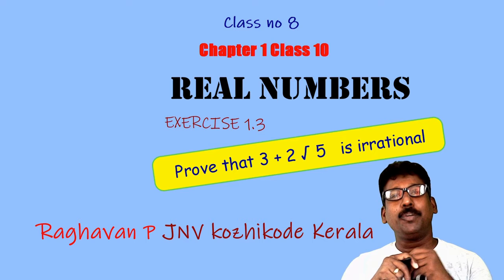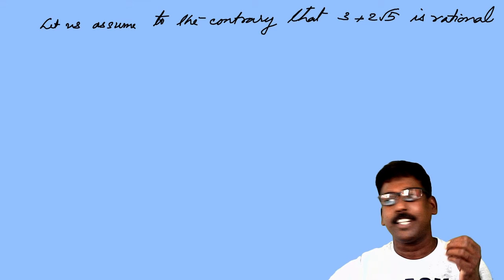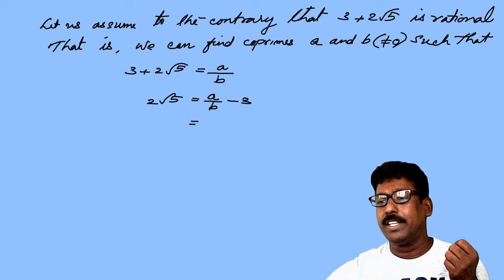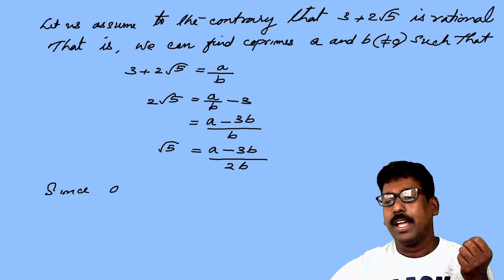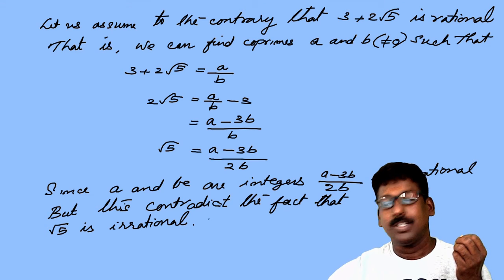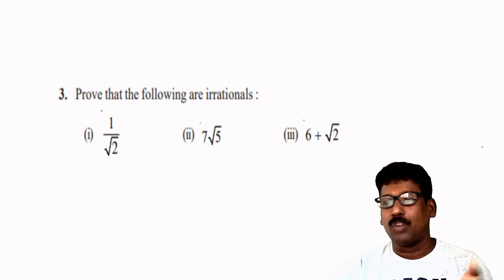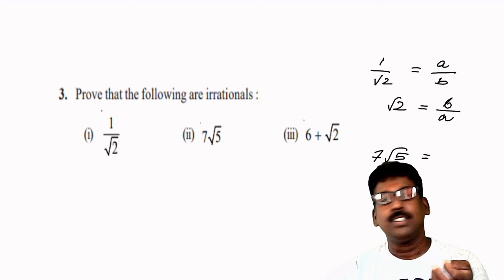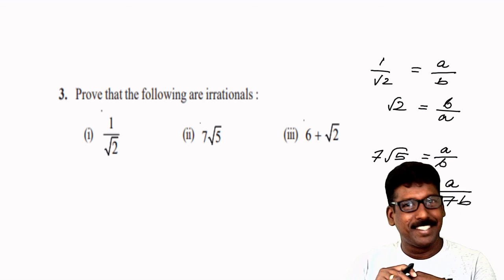Prove that 3 +2√5 is irrational,Class 10 Class No 8 REAL NUMBERS emaths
Exercise 1.3
 Prove that 3 +2√5  is irrational
.Prove that the following are irrationals :
(i) 1/√2 (ii) 7 √5 (iii) 6 + √ 2